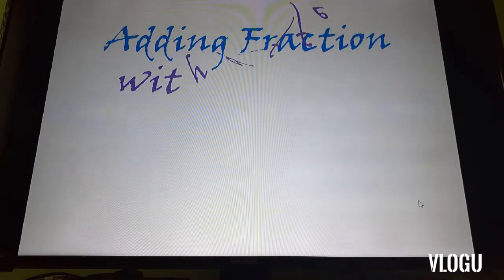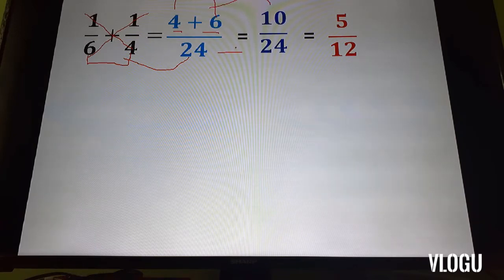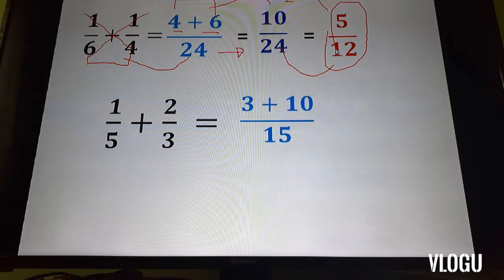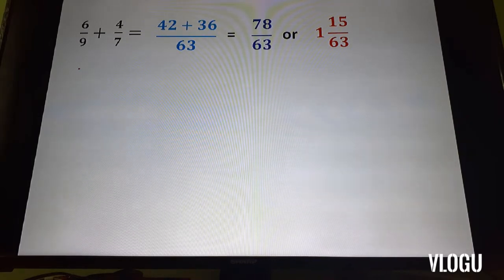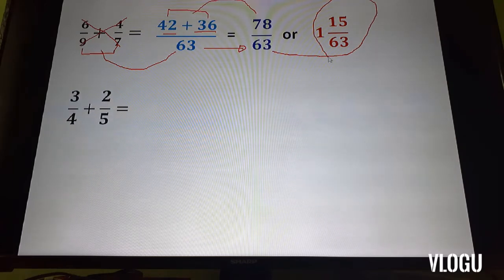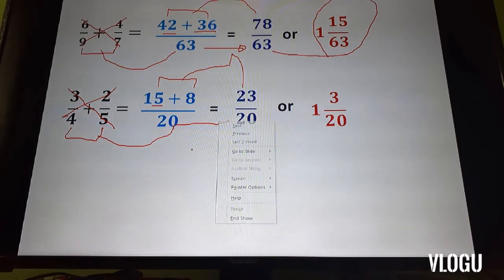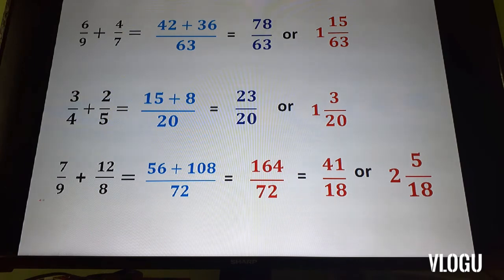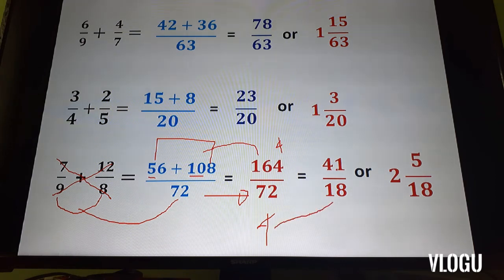How to Add Fractions Part 2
Different Denominator